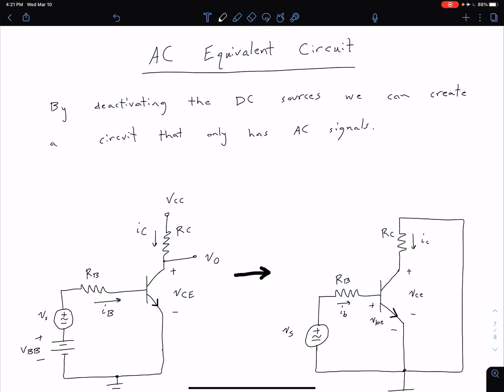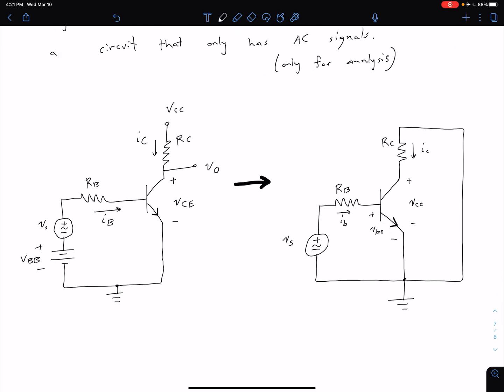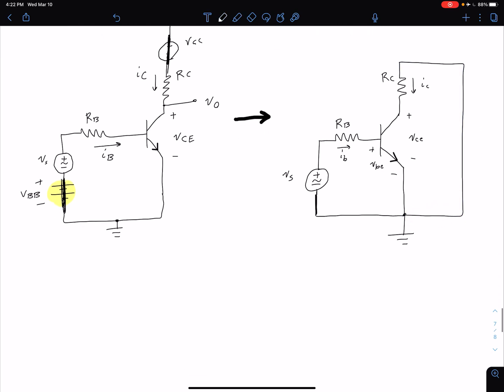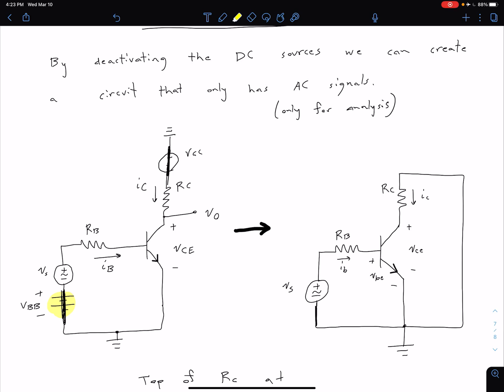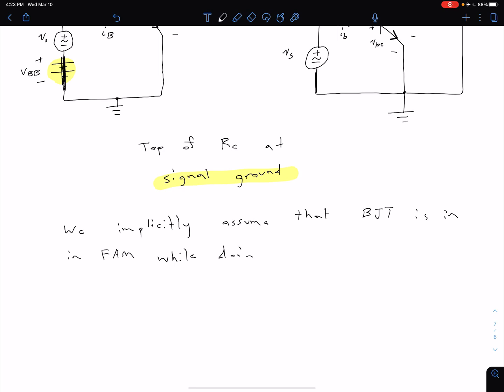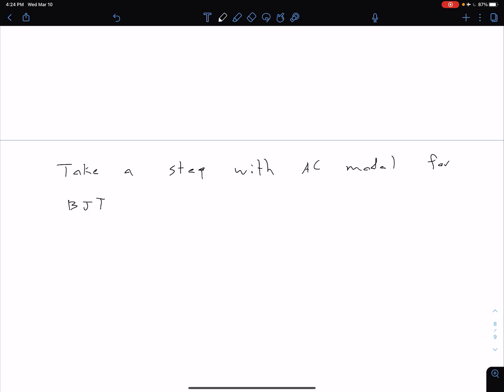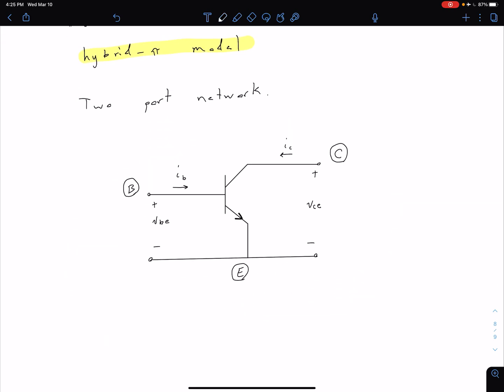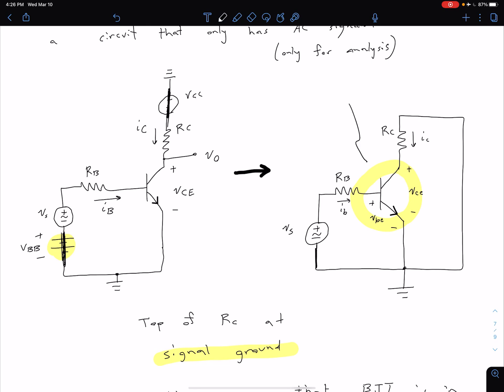BJT Amps. - AC Equivalent Circuit